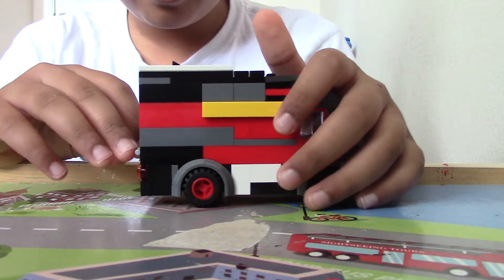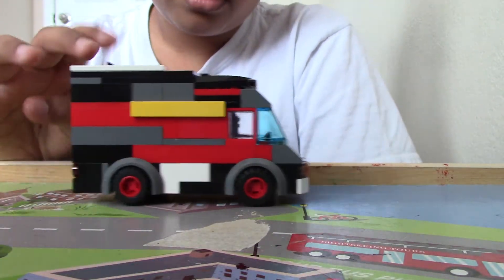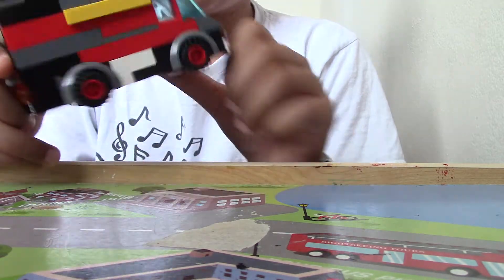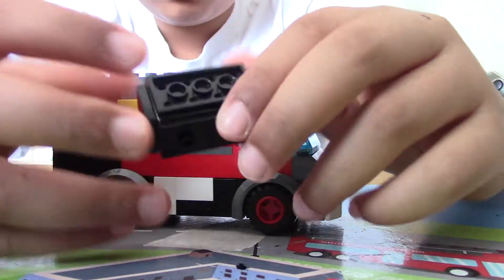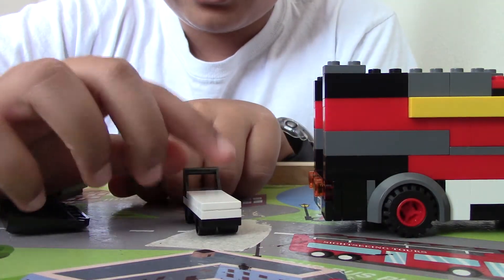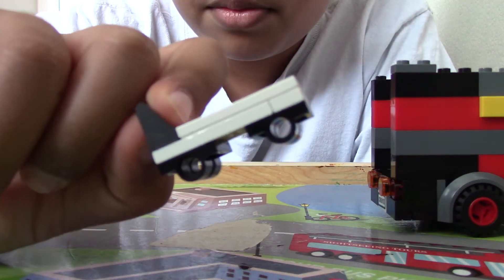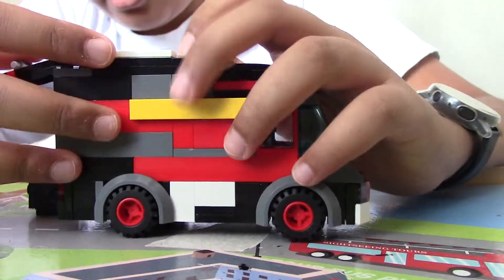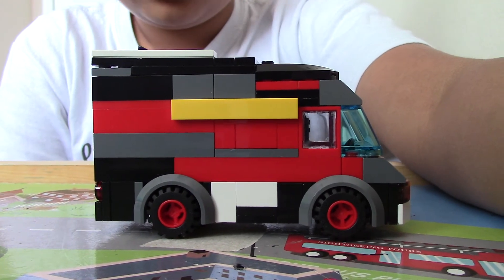Lego Van Review